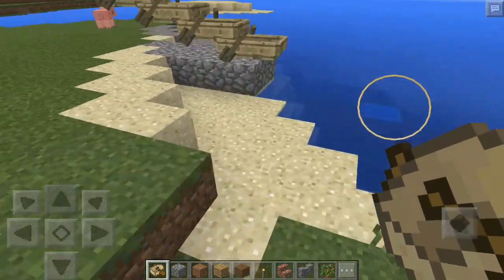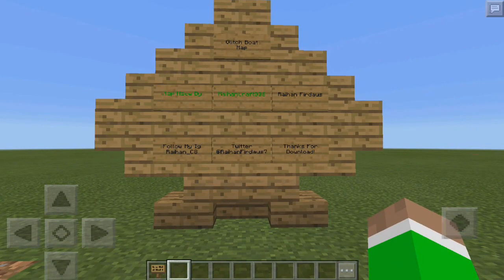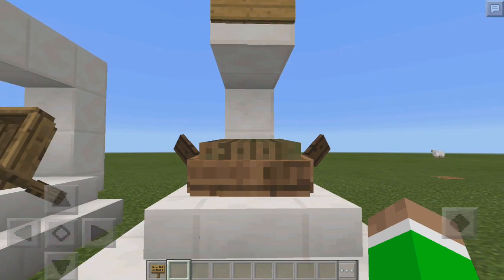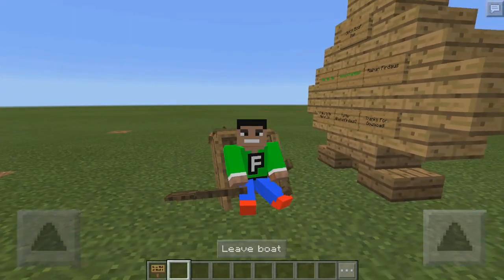BOAT TRICK in MCPE 0.15.6!!! - Cool Boat Trick - Minecraft PE (Pocket Edition)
★★★LETS AIM FOR 999.97/2 LIKES I KNOW WE CAN DO IT★★★
✔️Hey guys welcome back to another video today i show you this funny cool trick you can do with boats maybe u know about this or maybe u didn't but still very cool!

Ironside Computers:
➤Previous video that you may want to watch?

➤ Bio: Hey guys FuzionDroid here!! and welcome to another video, on this channel i mainly do Minecraft PE, MCPE or Minecraft Pocket Edition however you want to say it xD i record it! I do alot of minigames, mods & so much more so welcome to the channel! :)